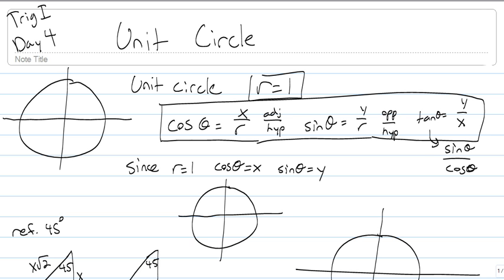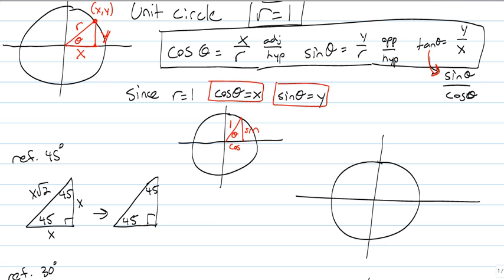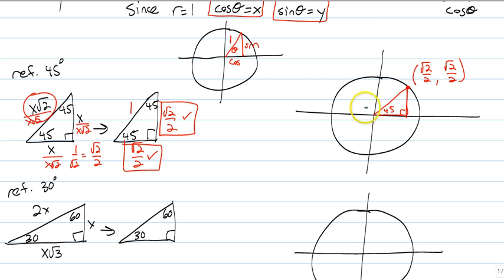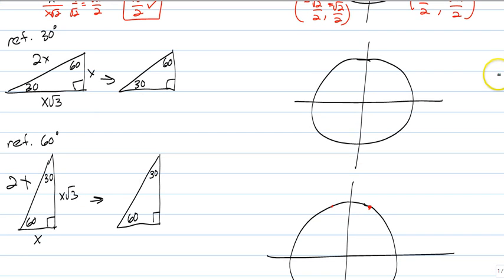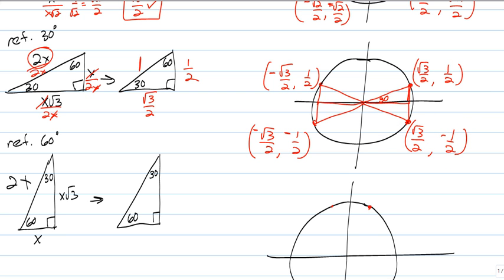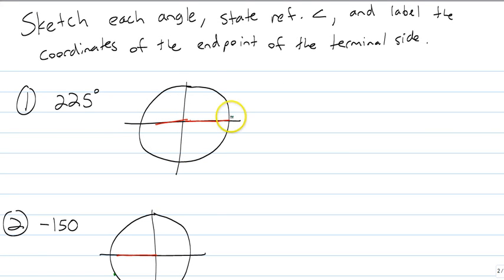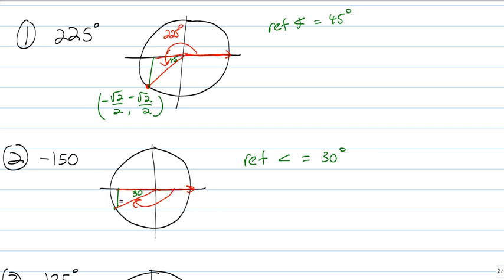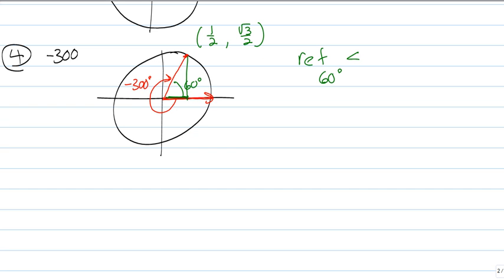HA2 TRIG 1 Day 4 notes.mp4